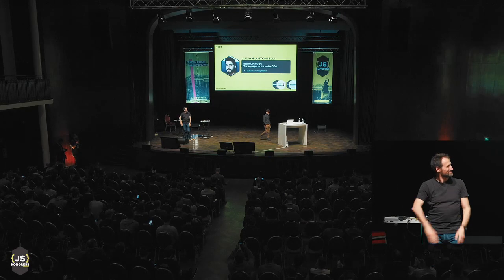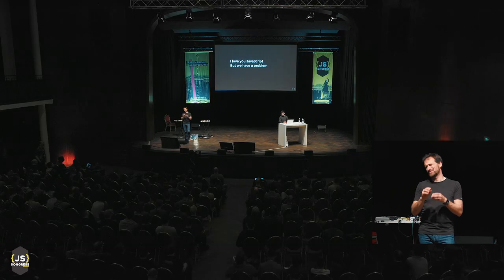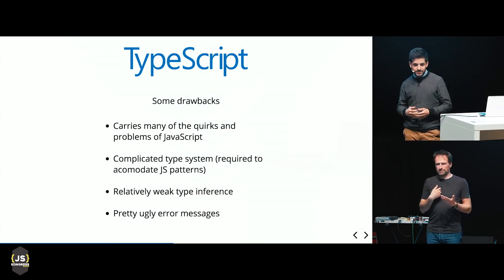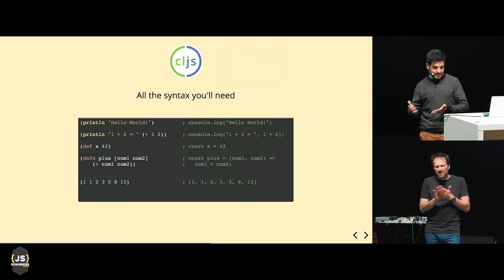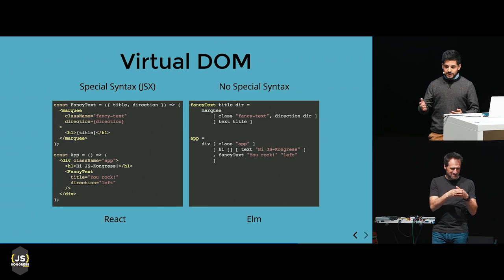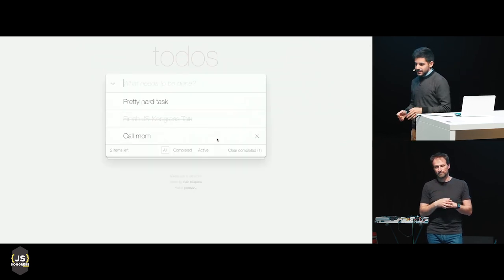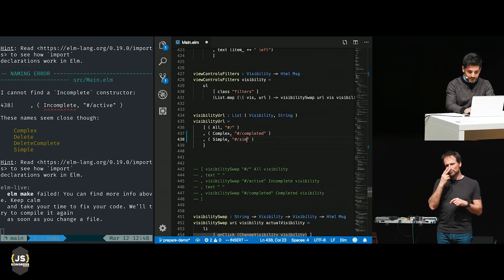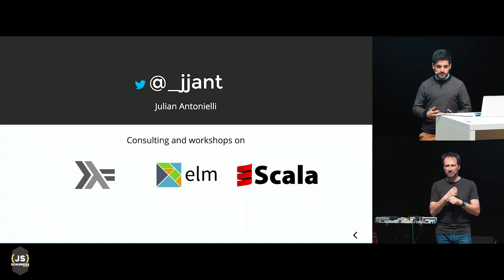Beyond JavaScript: The languages for the modern Web | Julian Antonielli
After years of advancements in the field, creating better practices, libraries, and frameworks, it’s only natural we look at reinventing the language we use for programming the frontend.

This talk will be an exposition to various modern frontend programming languages you can use today.

- What alternative languages are there for writing modern frontend applications today?
- What are the learning curves, best use cases, pros and cons for each of them?

Julian (@_jjant) is a Software Engineer who works as an independent contractor. His interests include frontend development, compilers, and bringing functional programming to the web.